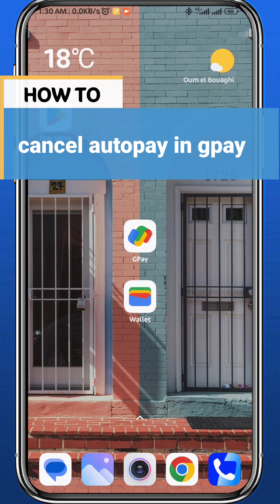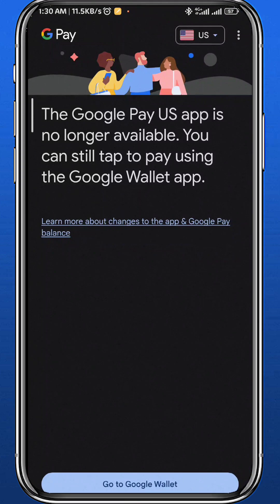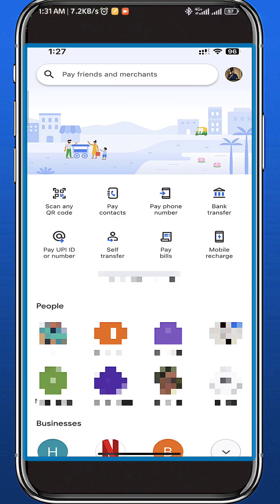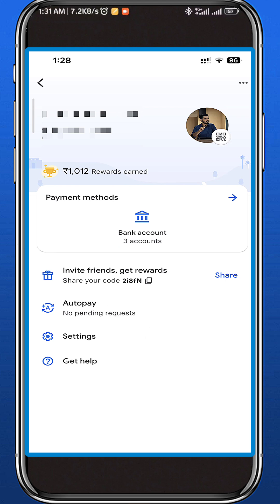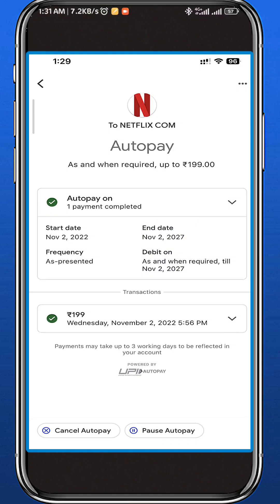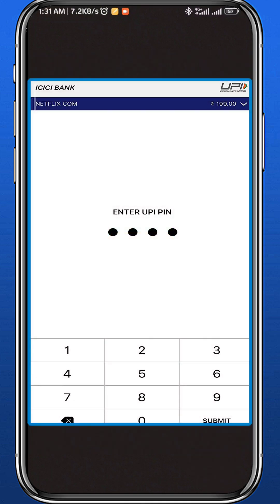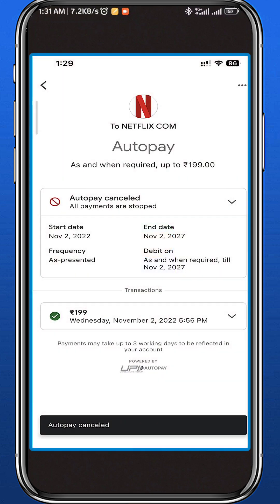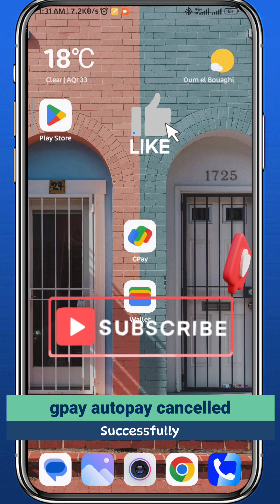How To Cancel Auto Pay In Gpay | Disable Automatic Payment In Google Pay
Learn How To Cancel Auto Pay In Gpay in this Easy Step by Step Google Pay Tutorial.

This Gpay tutorial will answer your queries below:
How to cancel autopay in gpay
How to disable autopay in gpay
Google Pay subscription cancel
how to cancel auto payment in google pay
how to cancel autopay
how to stop auto payment in google pay
how to cancel autopay in google pay
how to stop automatic payment in google pay
autopay option in google pay
how to cancel auto pay in gpay
how to stop autopay in google pay
how to stop autopay in gpay
how to remove automatic payment in google pay
how to cancel gpay autopay
how to stop auto payment in gpay